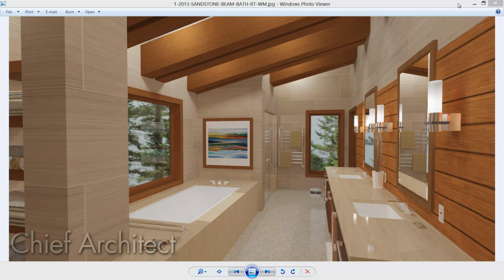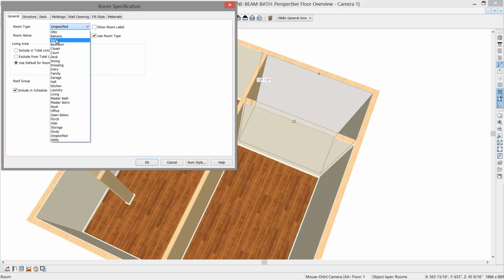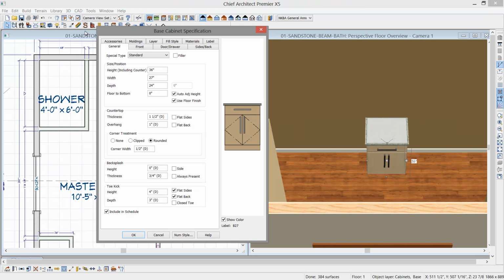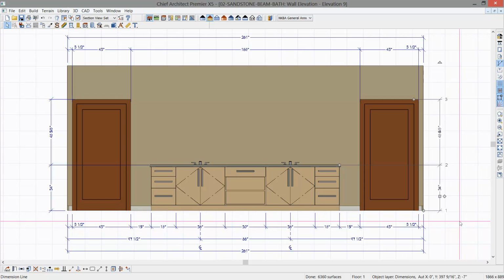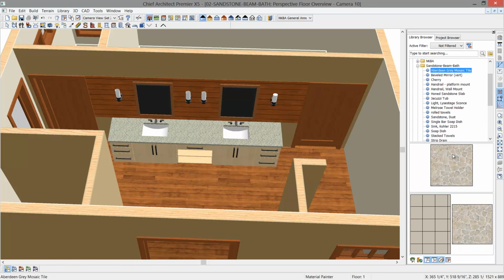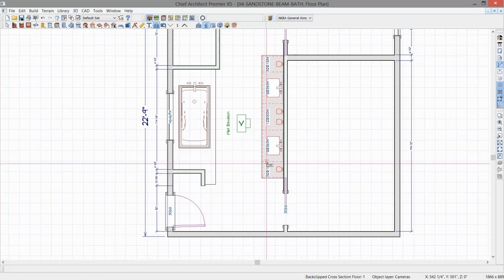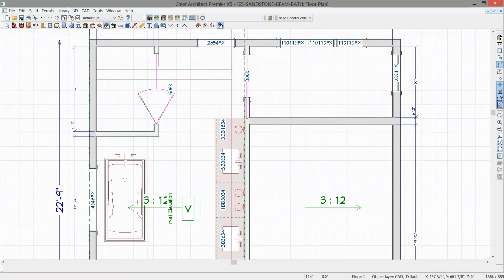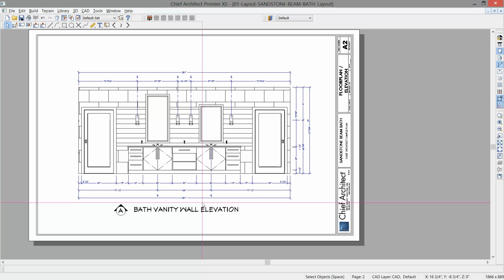Sandstone Beam Bathroom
This demonstration is geared towards Kitchen, Bath and Interior Designers and covers a sample custom bathroom design including cabinet layout, shower, built-in tub, fixtures, backsplash, lighting, wall elevations with dimensions and more.  You can sign up for our free sales webinars through